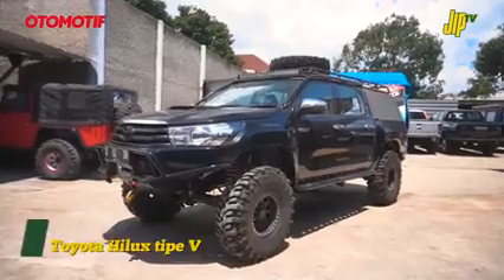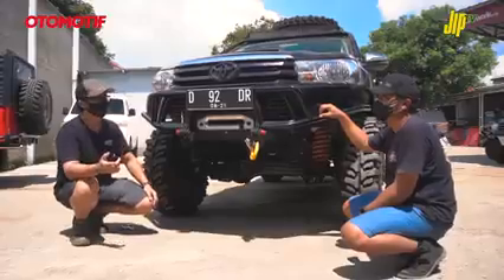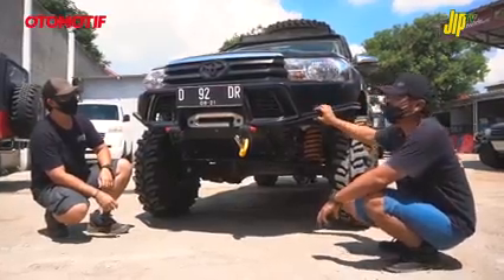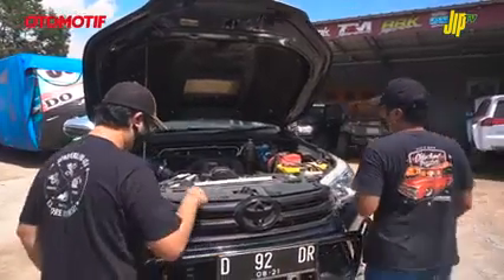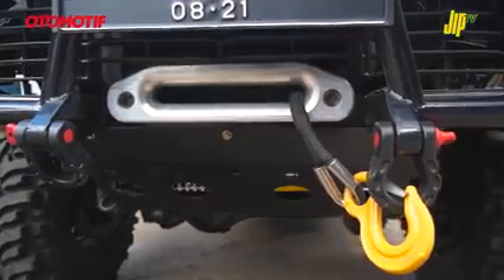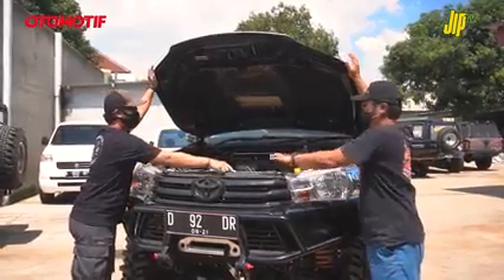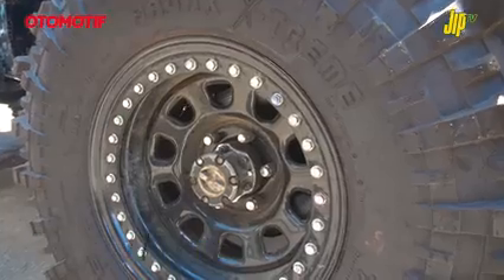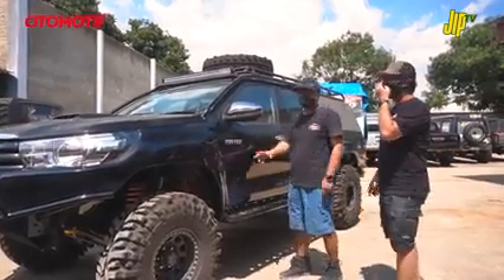January 17, 2021